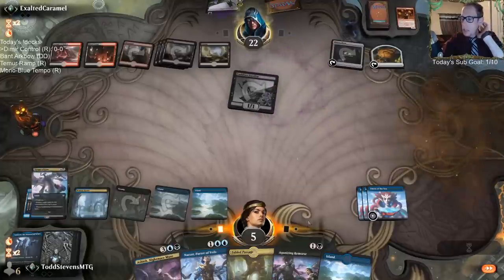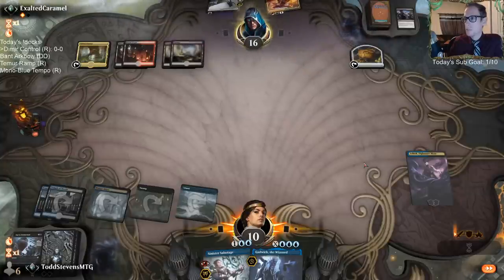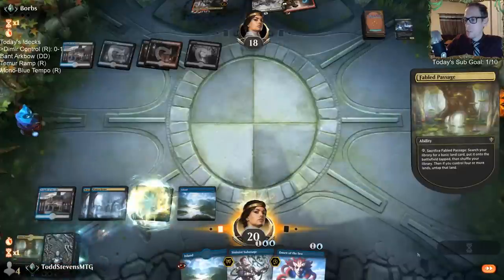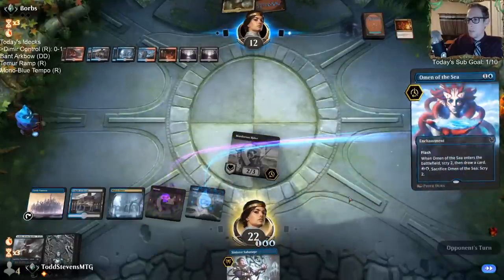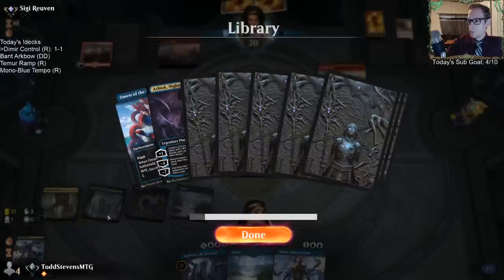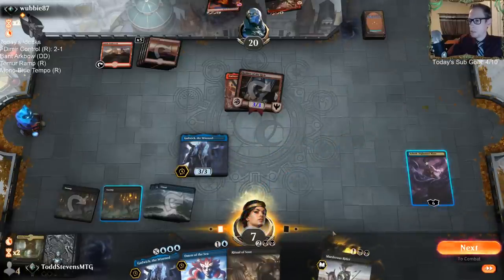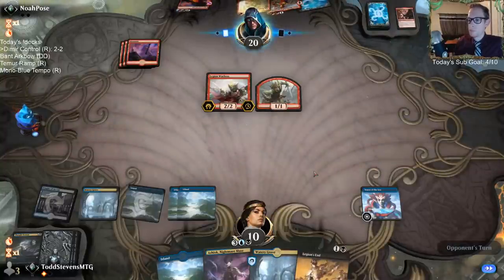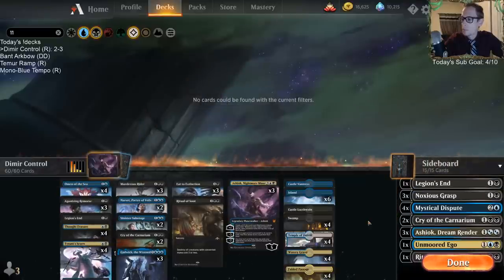Dimir Control: Trying Dimir w/o Kraken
Ranked w/ Dimir Control! MTG Arena - Standard,